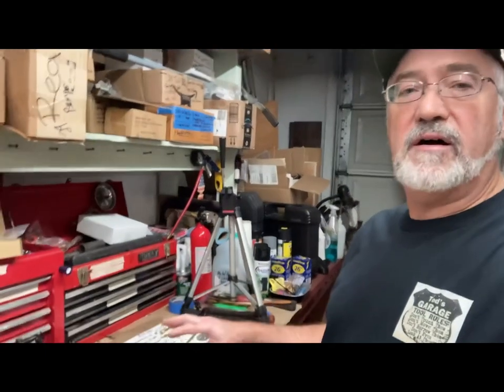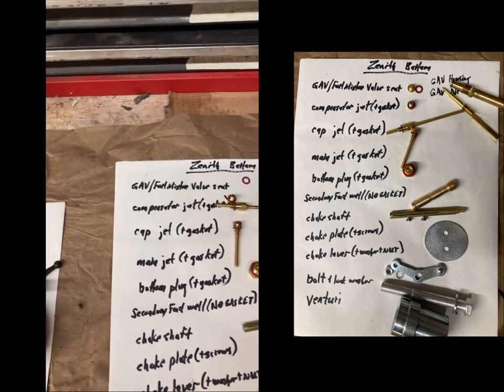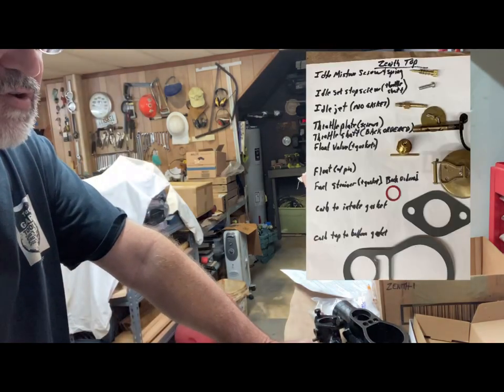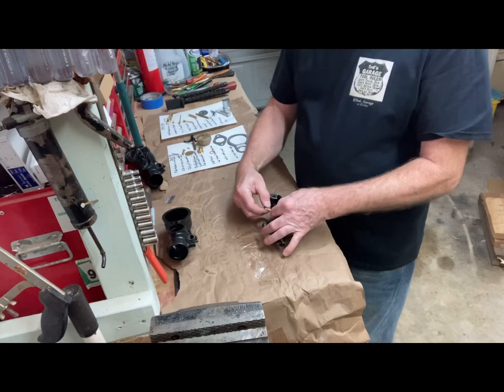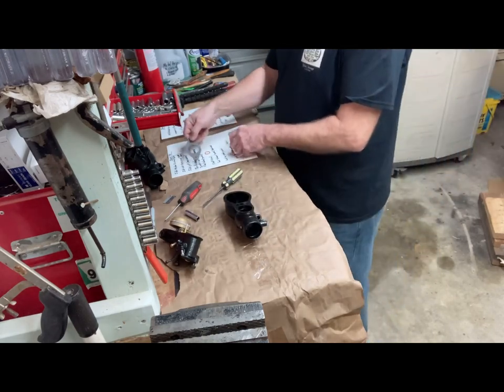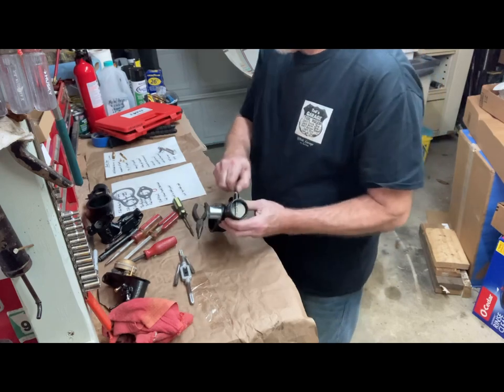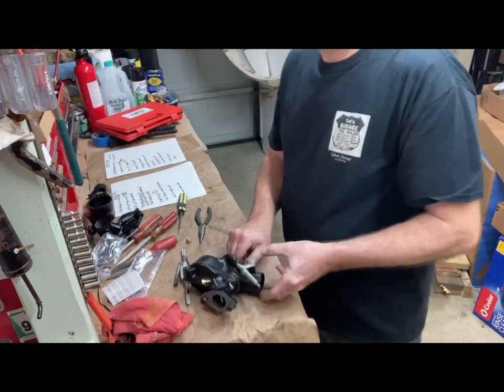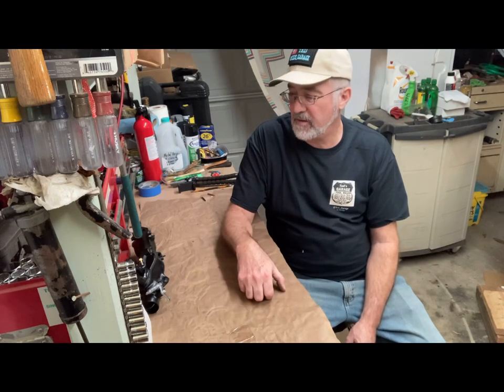Ford Model A How-to: Carbs Part 7: Zenith Carb Final Assembly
The final assembly of the Zenith carburetor for the Ford Model A.

Check out the other videos on rebuilding the Ford Model A Carburetors Part 1 - 6.

The Zenith Design carburetors used on the Ford Model A are ready … they have been painted (see Videos Part 1-6) and now ready for reassembly.
This video focuses on the Zenith Design of carburetors, since those are the original equipment of the Ford Model A (Zenith, Holley and Ford built). Zenith-1, Zenith-2 and Zenith-3.

Also, upcoming videos on the various other Model A carbs…. Tilletson model X, Tilletson, model, F1B, and the Marvel Schebler …more coming up in different video..hopefully this will be coming soon.

Ted